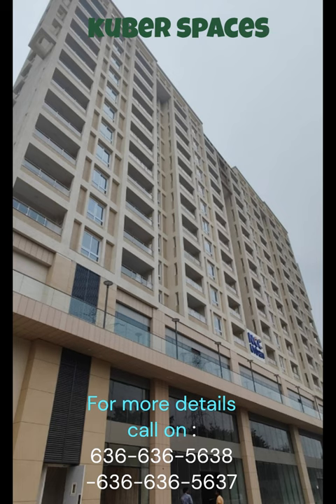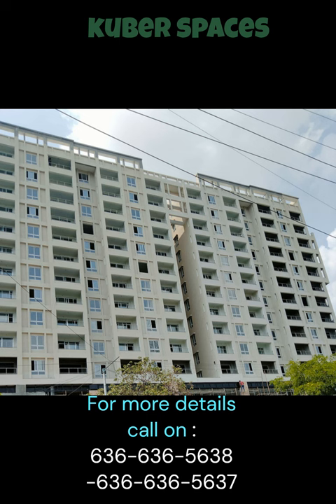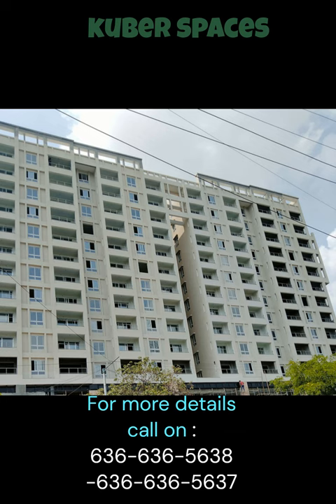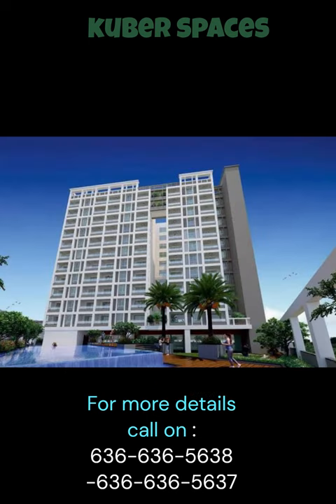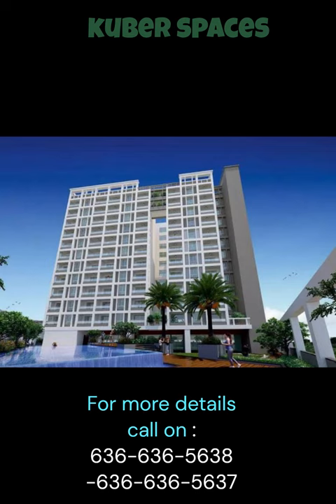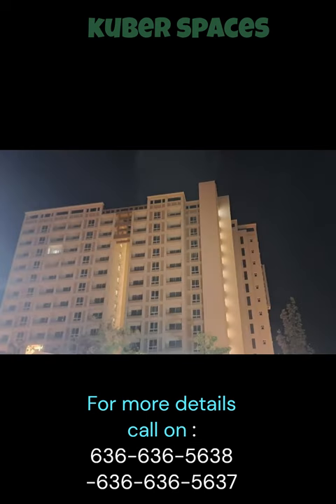"Elegant 2BHK, 1284 SFT at NCC Urban Parkview, Vignana Kendra - " id 231631000014624481